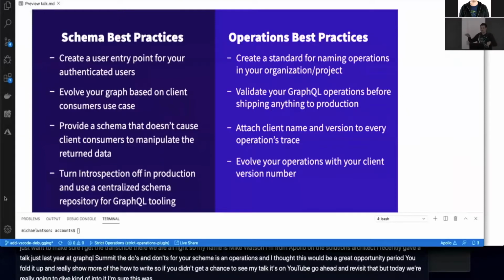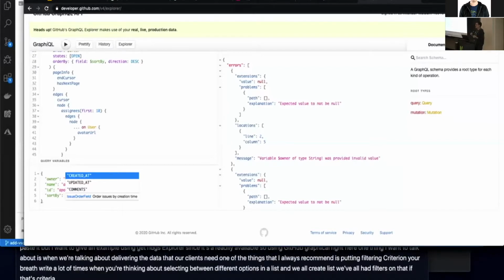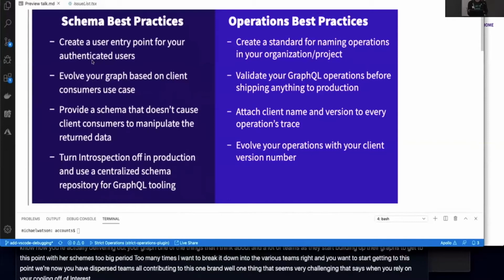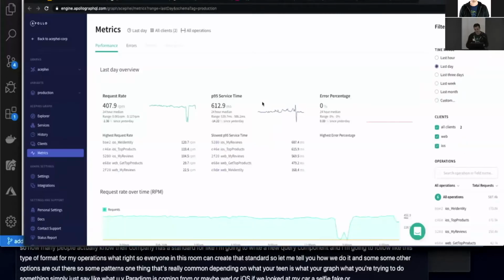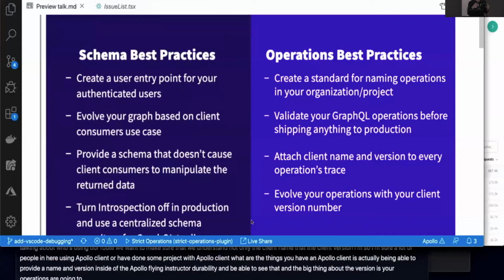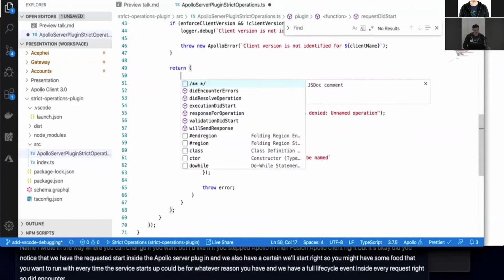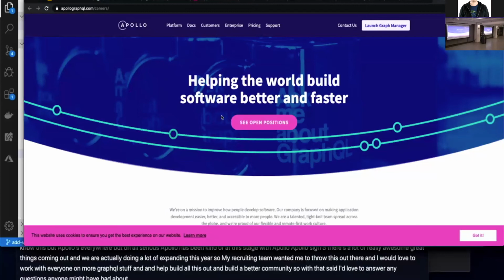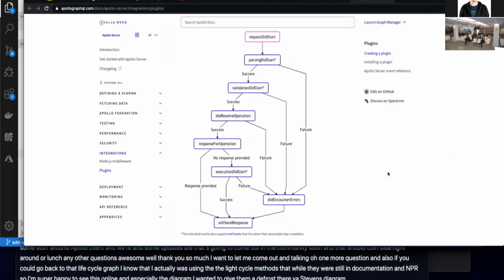How To: The Do's and Don'ts of Schema and Operations, Mike Watson - Apollo GraphQL @ NerdWallet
A follow up from Michael Watson's GraphQL Summit talk now including code examples. He'll walk through how to implement the recommendations from the talk and answer any questions. (Previous talk

Video from the Apollo GraphQL meeting at Nerdwallet HQ on February 26th, 2020